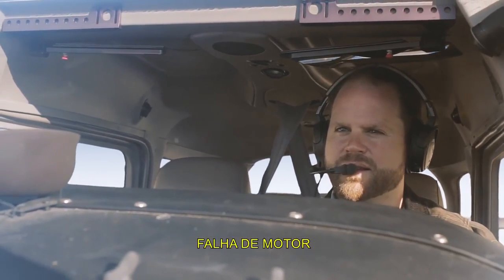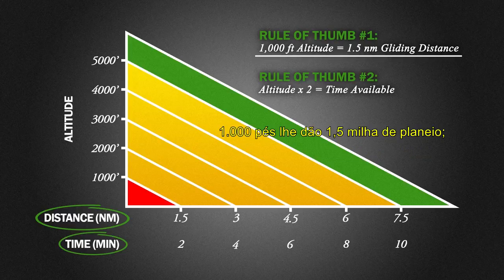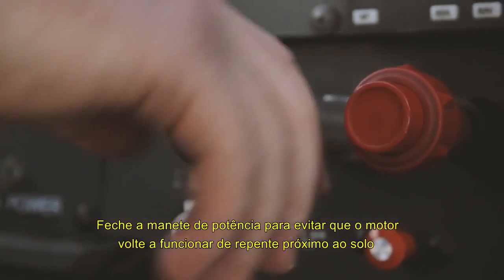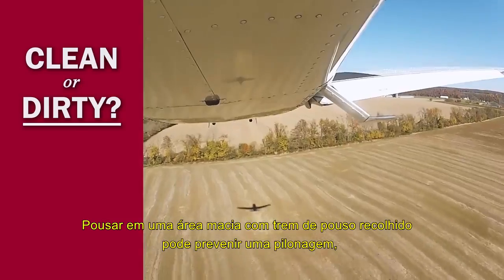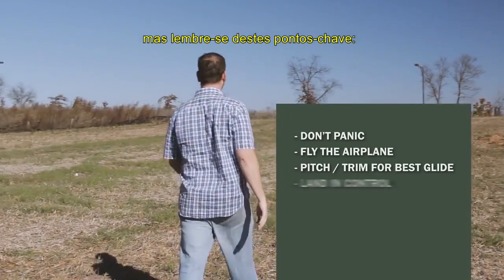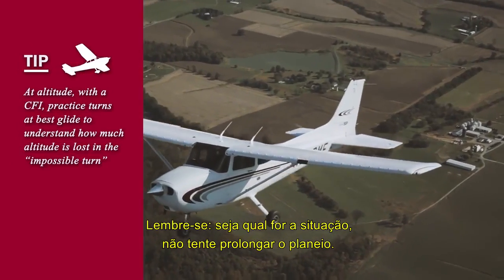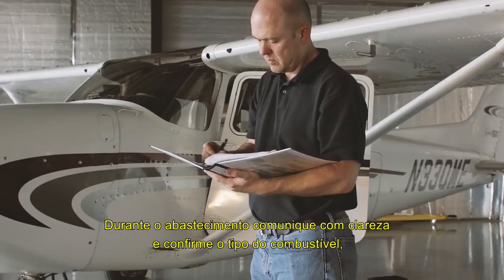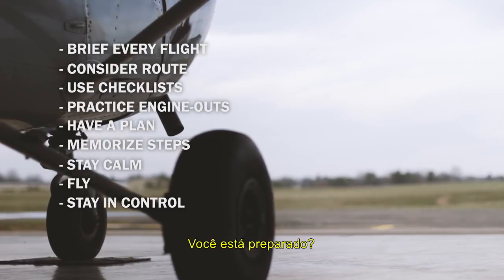Falha de Motor AOPA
O vídeo acima, produzido originalmente pela COPA-Canadian Owners and Pilots Association e pelo Air Safety Institute da AOPA/EUA.

É o primeiro do que, esperamos, seja uma série de audiovisuais sobre segurança operacional, e decidimos começar pelo básico: como lidar com uma falha de motor em voo.